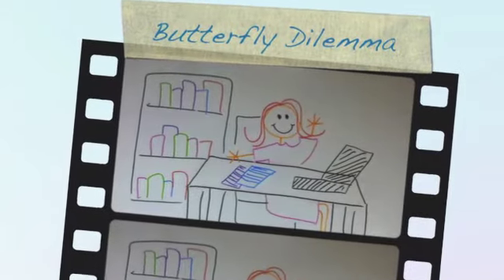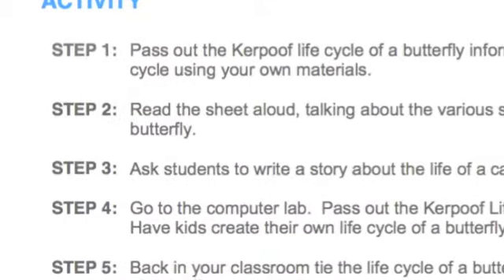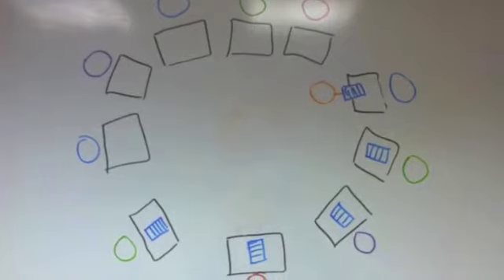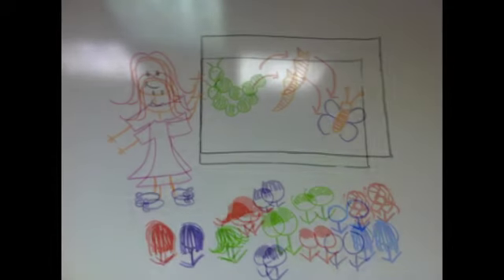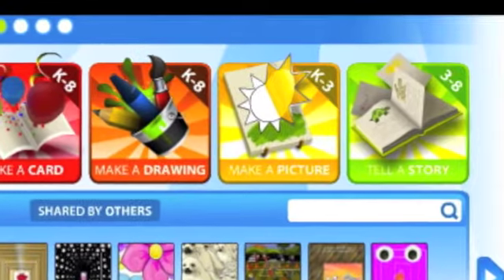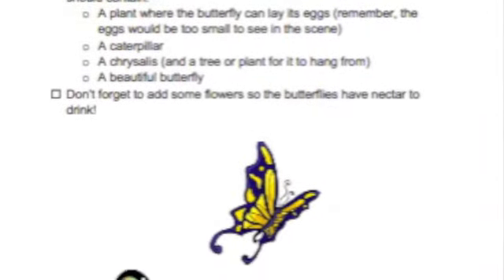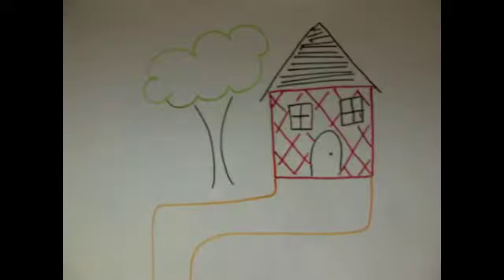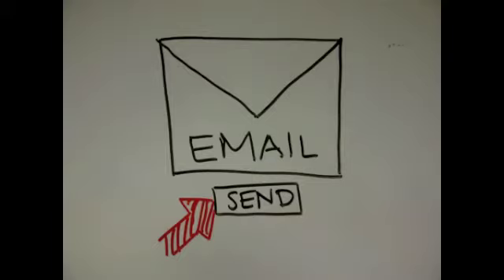Digital Story - Molly Cason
This is my digital story about how I would utilize the kerpoof website in the classroom.